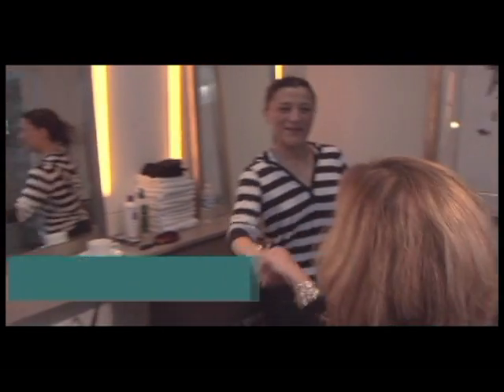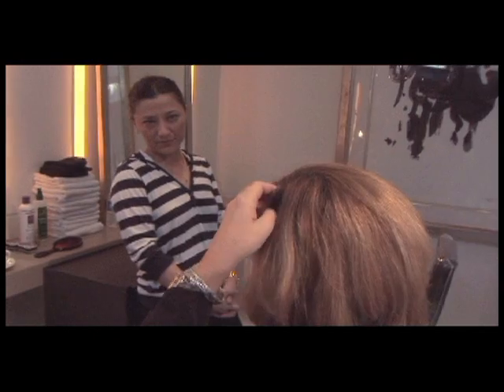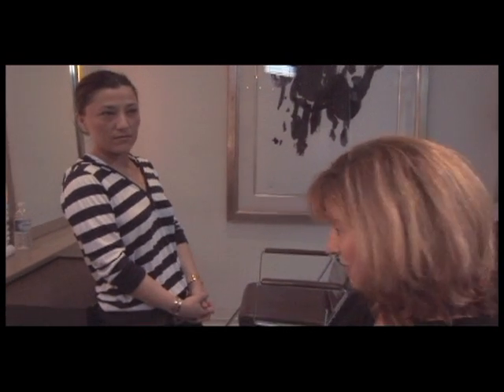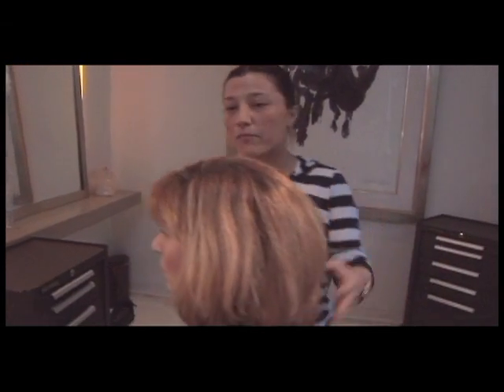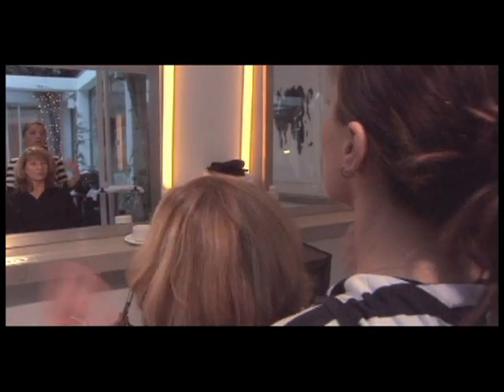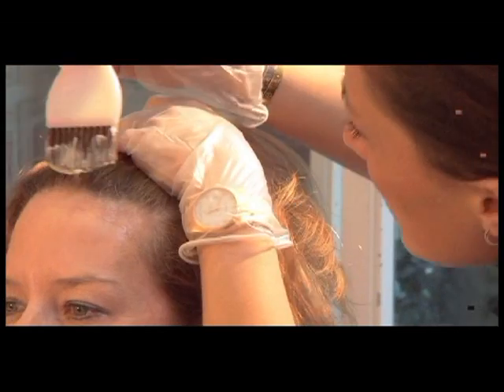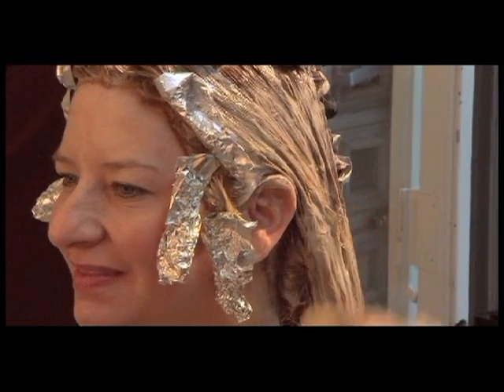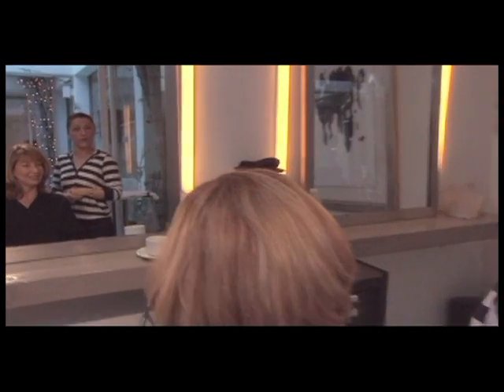Negin Zand, Colorist, John Frieda Salon, Los Angeles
Negin gives Sherry a consultation on her hair color